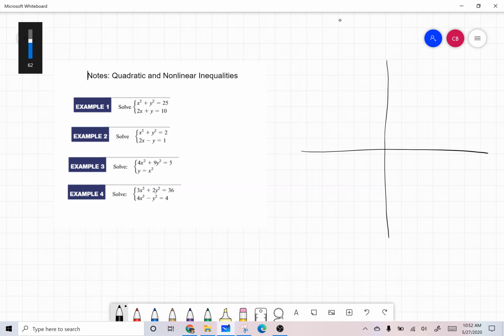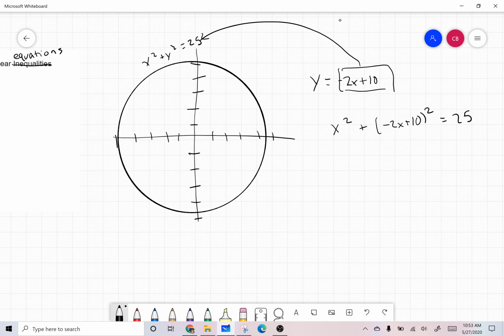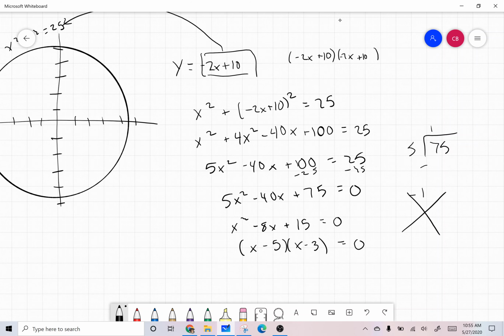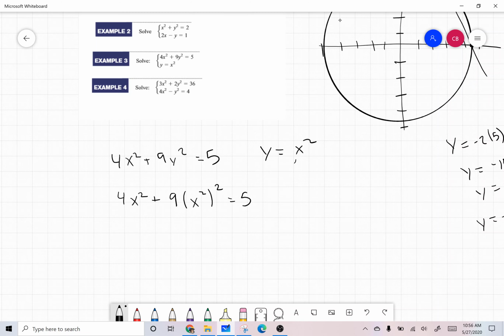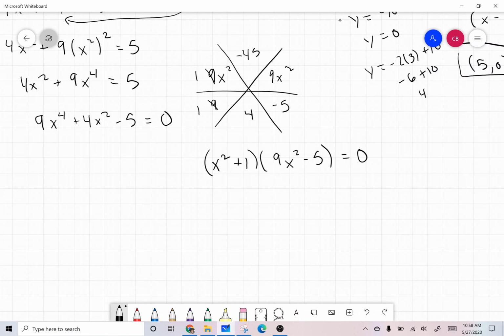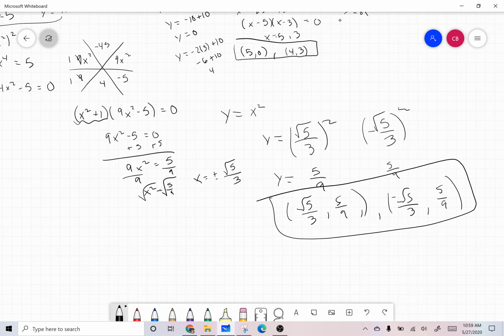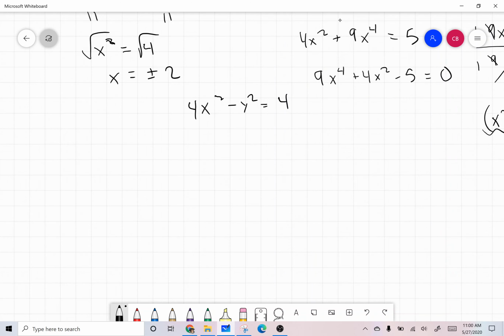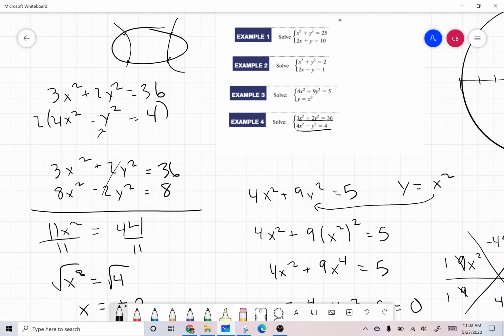Non Linear Systems of Equations Part 4